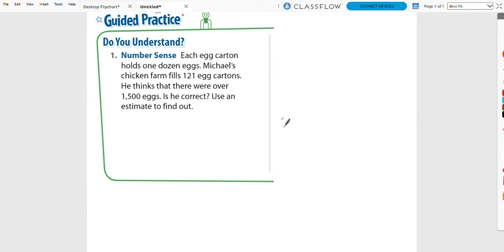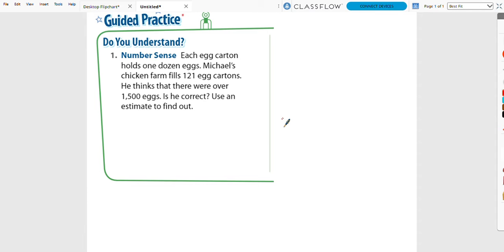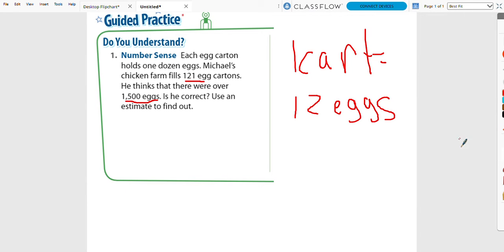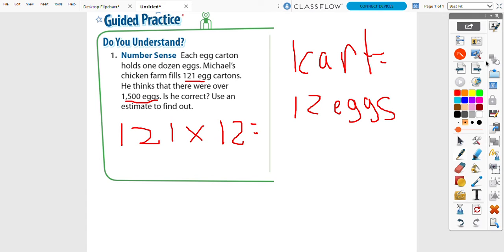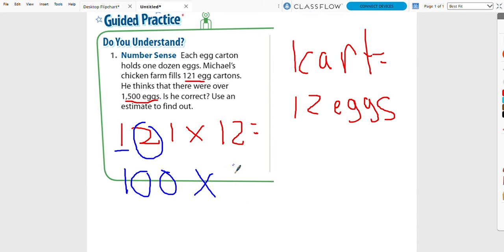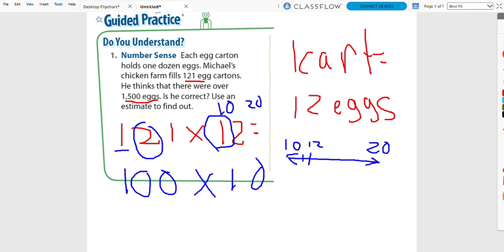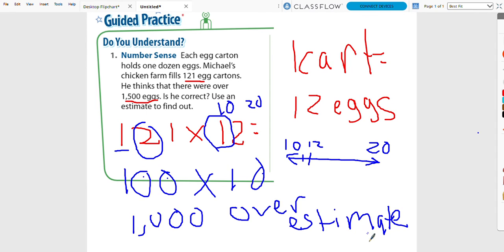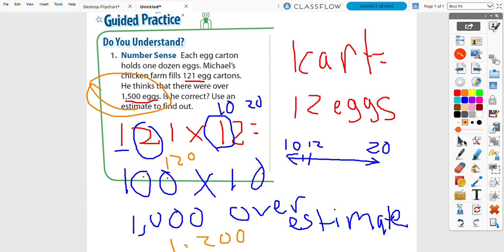ActivInspire Studio 2020 09 14 16 07 00